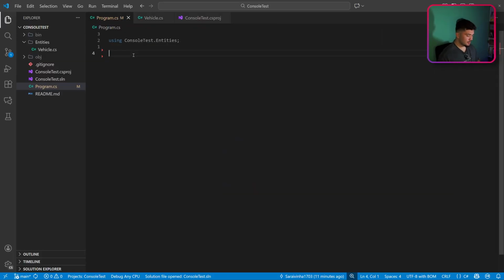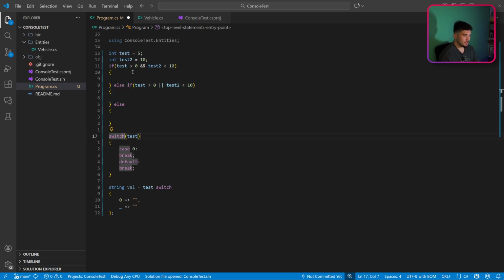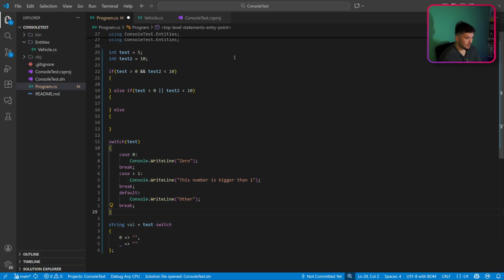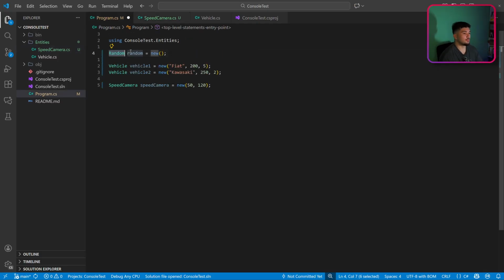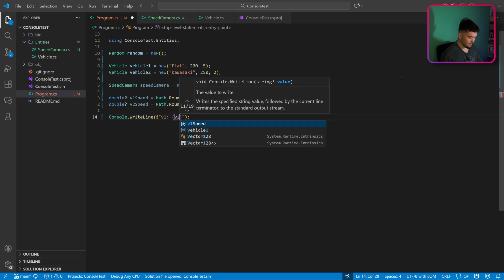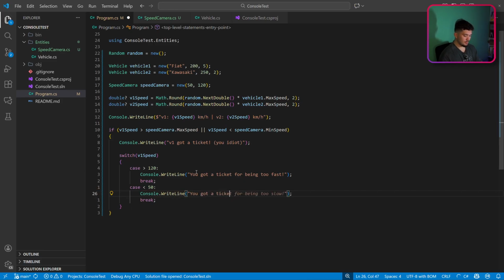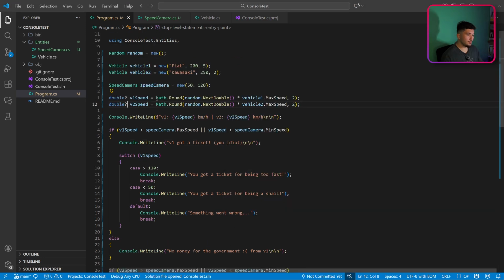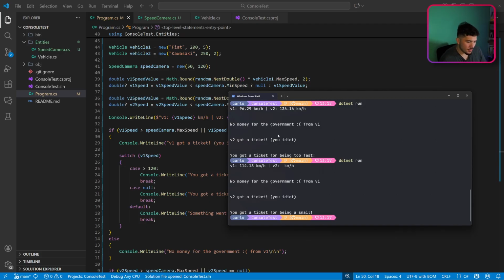Conditional Logic in C#: If, Switch, Ternary and Nullable Variables Explained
### C# Conditional Logic, Switch Expressions & Nullable Types

In this hands‑on tutorial we walk through a complete C# console project that simulates a speed‑camera system. You’ll see how to:

- 🔀 Apply logical operators (&&, ||) and understand truth tables behind them.
- 📊 Implement switch statements and the newer switch expressions with pattern matching (case greater than 120, case lower than 50).
- 🧩 Work with nullable variables.
- 🎲 Generate realistic random values with Random.NextDouble() and Math.Round.
- 🏎️ Create simple domain classes (Vehicle, SpeedCamera) and see clean, modern C# syntax.

Whether you’re a beginner learning C# fundamentals or an experienced developer looking for a quick refresher on modern conditional patterns, this video shows you step‑by‑step how to build, run, and extend a real‑world example.

### Chapters
00:00 Introduction
00:37 Showing Types of Conditions and Operators
06:53 Building Example
17:14 Conclusion

If you found this tutorial useful, smash the *Like* button, *Subscribe*, and hit the *Bell* icon so you never miss future C#, .NET and React deep‑dives, project walkthroughs, and coding challenges.

*Happy coding!* 🎉´